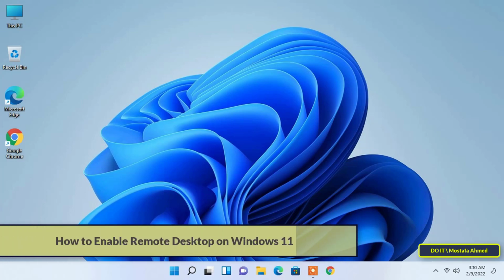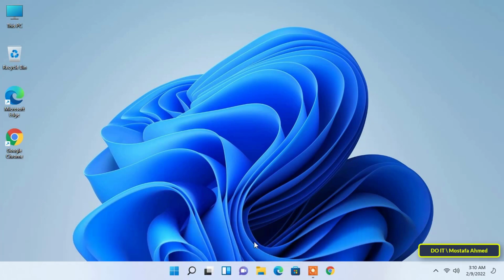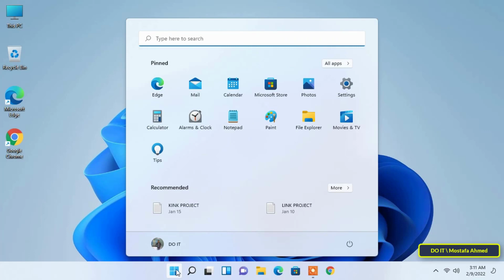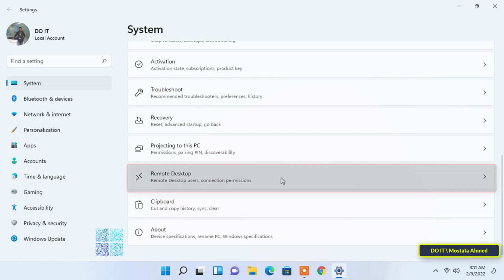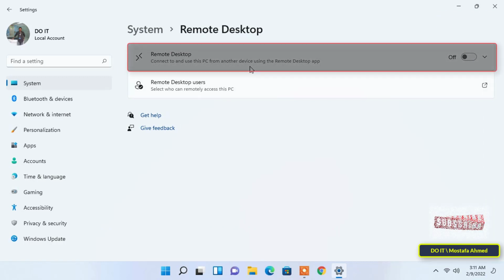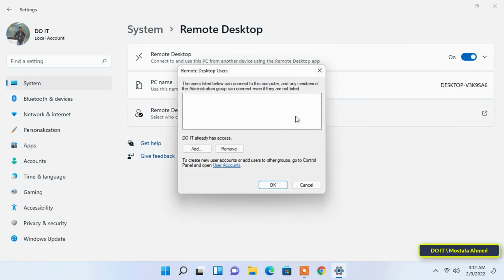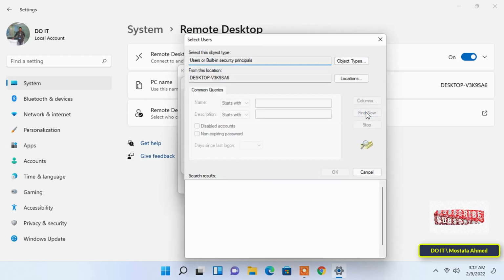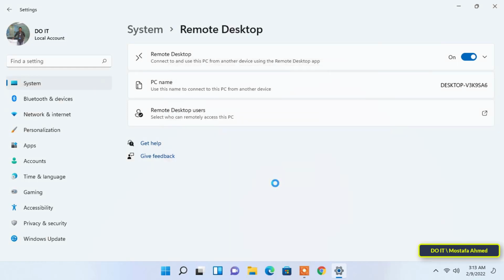How to Enable Remote Desktop Connection (RDP) on Windows 11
In this video I show you how to Enable Remote Desktop on Windows 11 Users are known that Remote Desktop Connection is a built-in feature that comes with Windows 11 Professional and Windows 11 Enterprise, which allows you to connect to your computer remotely from another device
In the video, you will find step-by-step steps to enable Remote Desktop on Windows 11. I hope this video is useful for you
How to Open Remote Desktop on Windows 11
Enable Remote Desktop on Windows 11 via Control Panel
How to Turn On Remote Desktop on Windows 11
How to Use Remote Desktop on Windows 11
How to Enable RDP on Windows 11
Remote Desktop Connection
Set Up Remote Desktop Connection in Windows 11
How to enable Remote Desktop on Windows 11 Home
How to turn on the remote desktop connection on Windows 10